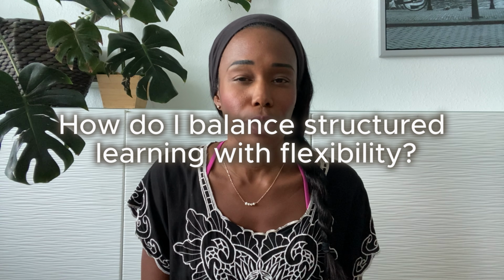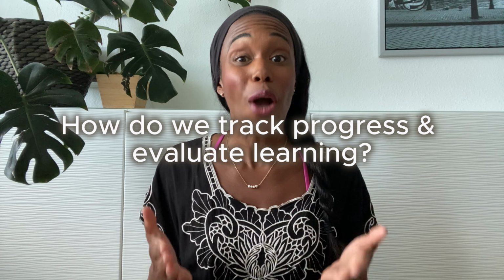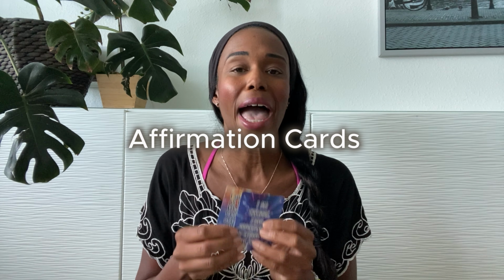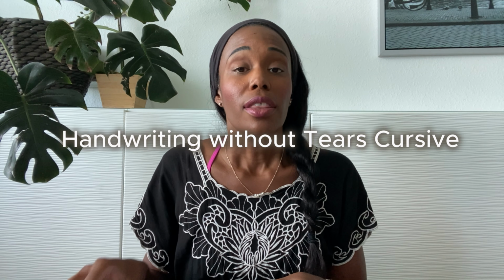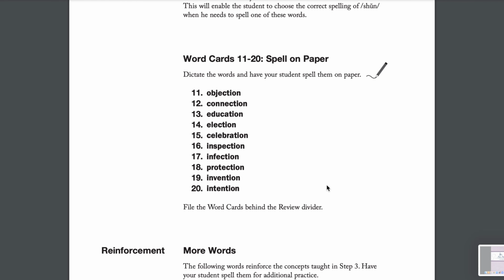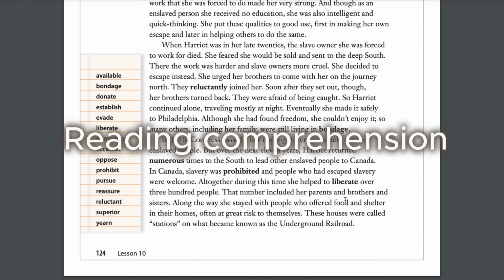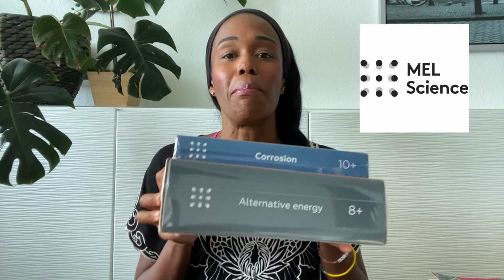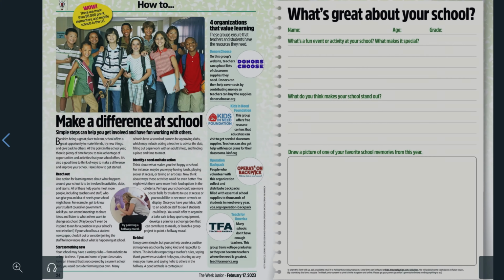5th Grade Homeschool Curriculum Picks: What We're Using This Year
Join us as we unveil our 5th-grade curriculum choices for the exciting year ahead. From delving into the wonders of Singapore Dimensions Math to unraveling history with History Quest, and even exploring hands-on science adventures with Mark Rober's Crunchlabs – our 2023 homeschool curriculum is a blend of creativity, curiosity, and quality learning. As a stay-at-home mom, I'm thrilled to share our homeschooling discoveries and curriculum choices, along with growth mindset activities for kids. Get ready to embark on a year filled with homeschooling inspiration and unique educational choices!

// TIMESTAMPS
00:00 Intro
01:26 My Homeschooling Approach
02:16 Balancing Structured Learning & Block Scheduling
03:16 What Subjects We Study
03:52 How Curriculums are Selected
04:35 Goals for the Year
05:13 How we use Hands On Learning
06:14 Extracurricular activities
06:41 How do we Track Progress
07:06 Social Emotional Skill Development
09:06 Singapore Dimensions Math
11:11 Handwriting Without Tears Cursive
13:38 All About Spelling
15:10 IEW Fixit Grammar
16:33 Wordly Wise Vocabulary
17:59 IEW Structure & Style Writing
19:01 History Quest Early Times
20:23 Science subscription kits
22:24 World News The Week Junior
24:32 Extracurricular activities
25:09 Outro

Anger Management for Kids
Mindfulness Workbook for Kids
Positive Affirmation Cards
Growth Mindset Affirmation Cards

// ABOUT ME
Hey there, fellow Supermamas! I'm Erica, your host on this channel. My journey has taken me from a corporate professional to a dedicated fitness coach, and now I'm relishing every moment as a working homeschool mom of three wonderful kids here in sunny Florida. Join me as I share the highs and hurdles of my motherhood experience. This platform is your window into our escapades and my interests, spanning the realm of homeschooling insights, holistic well-being, leisure activities, and fabulous yet budget-friendly fashion discoveries.